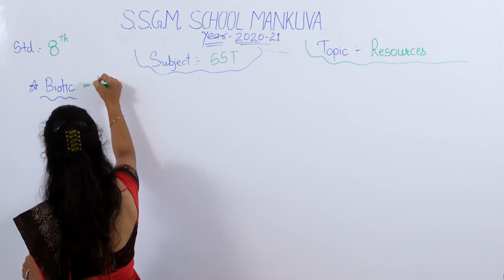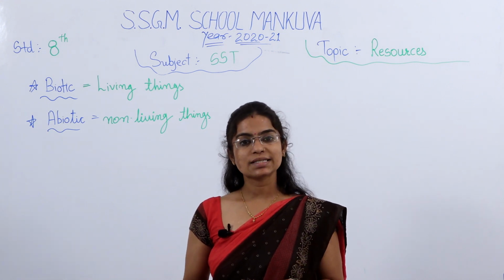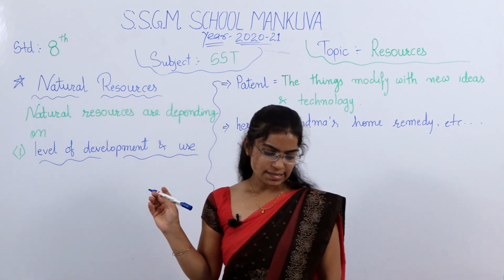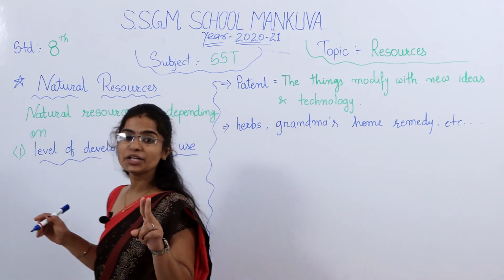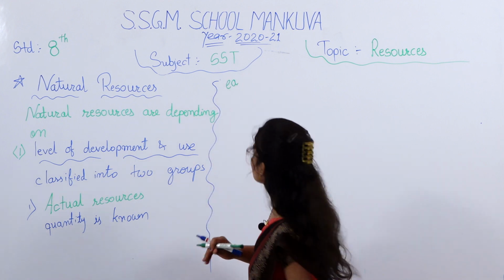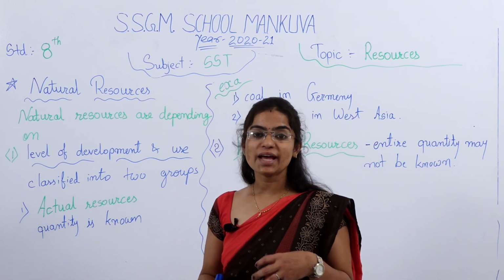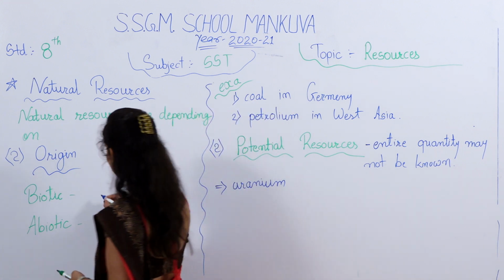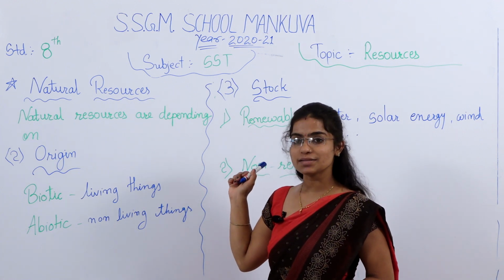(CBSE) Class: 8 || Subject: Social Science || Chapter: 1 || Topic: Resources